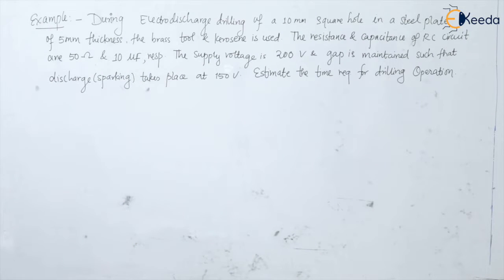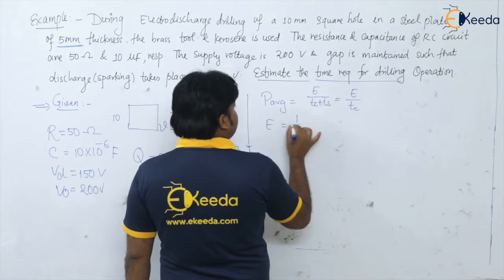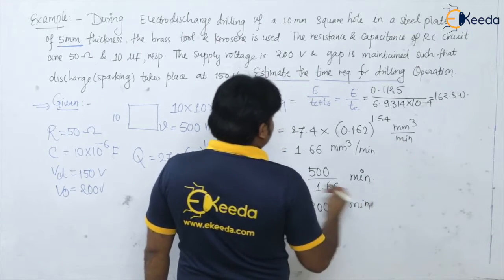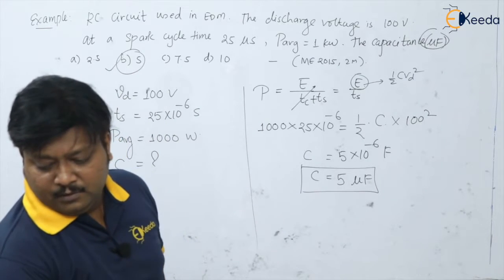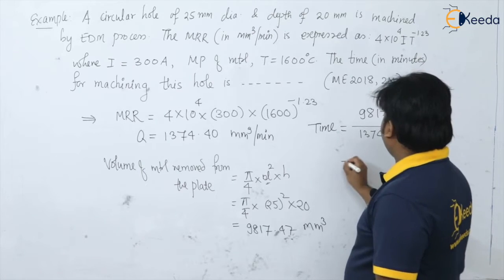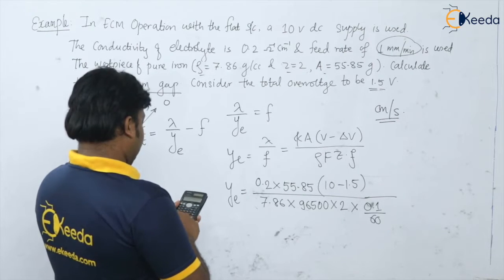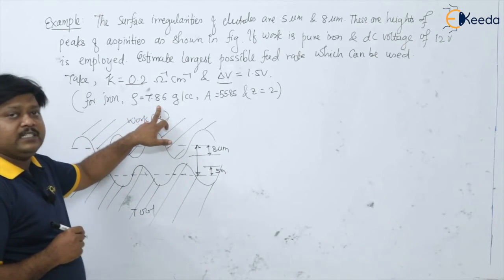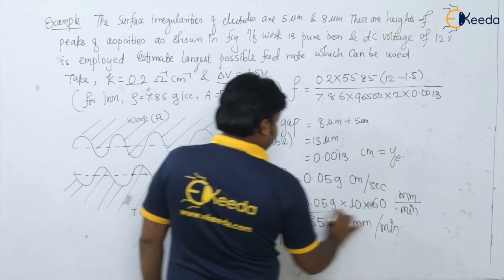Numericals On ECM | Non Traditional Machining in Machine Science | GATE Production Engineering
In this video, we dive into the world of Non-Traditional Machining with a focus on Electrochemical Machining (ECM). We'll be solving a series of numerical problems related to ECM, providing you with practical insights and a deeper understanding of this important process in Machine Science. Whether you're a student preparing for the GATE Production Engineering exam or simply interested in expanding your knowledge in this field, these exercises will help solidify your grasp on ECM concepts. Join us for a hands-on learning experience that's designed to enhance your skills and confidence in Non-Traditional Machining techniques.

Happy Learning.